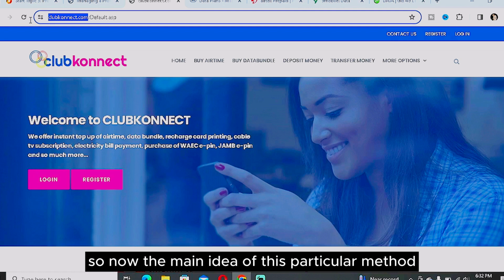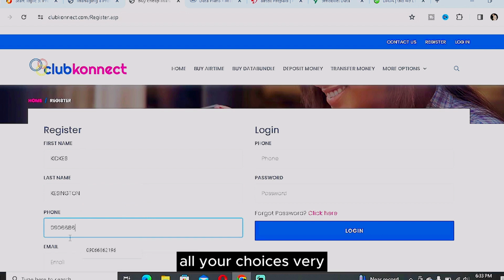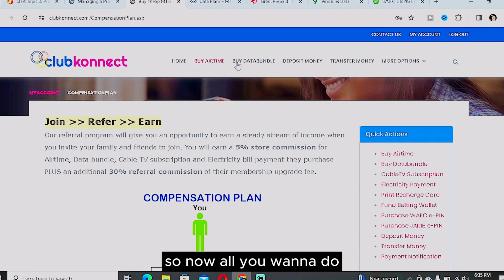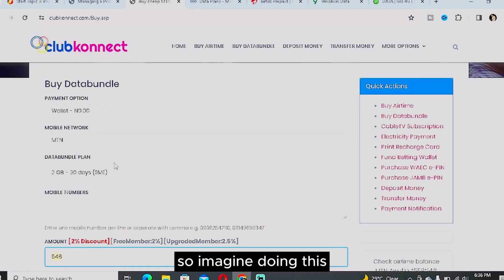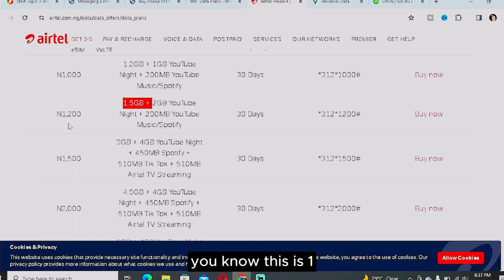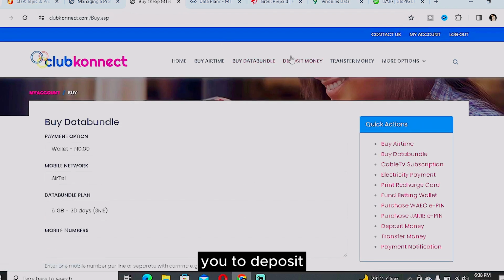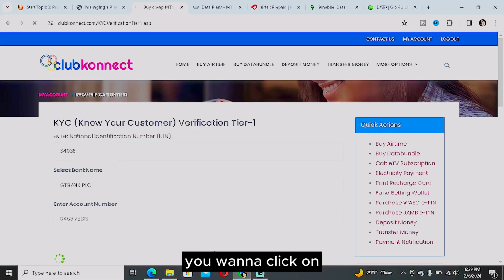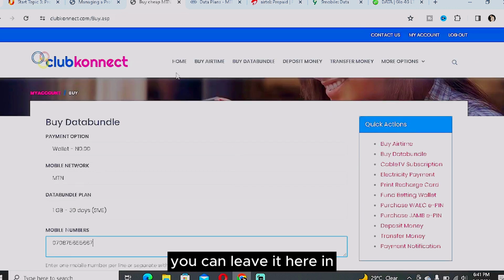How To Make Money Online In Nigeria 2024!! (Get Paid Daily!!)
In this video, You would learn How to make money online as a nigerian in 2024. This Video shows you how to start making money online everyday from your home in just few steps. This Video shows one of the best and easiest ways to start making money online TODAY. In this video, I explained a well guaranteed method to start making money online every single day, up to N5000 as a Nigerian. You can also use this method to save your money and make more money for yourself as a Student, Teenager or a normal person who wants to start earning money everyday.

Make sure to watch the video till the end to understand every single step properly.